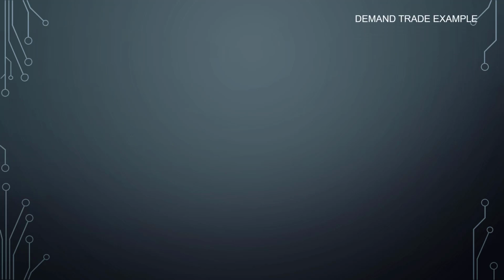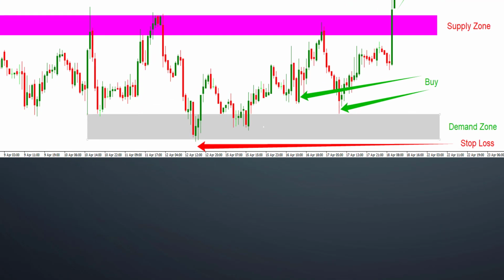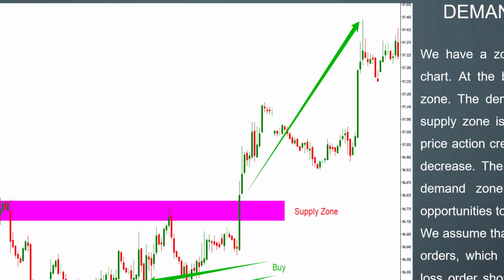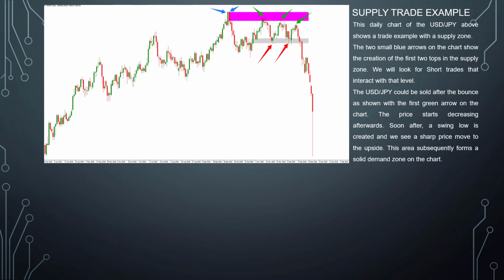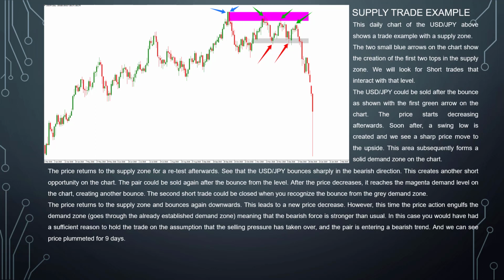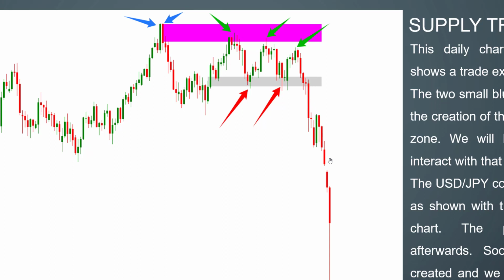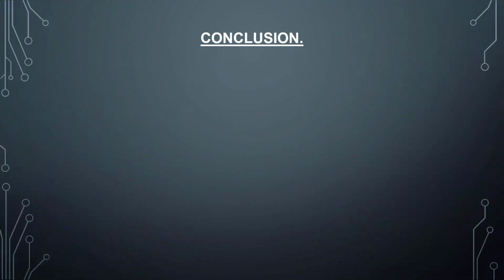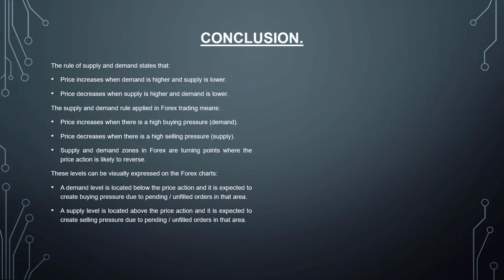BullishFX Consultancy Supply and Demand Analysis in Forex part 1